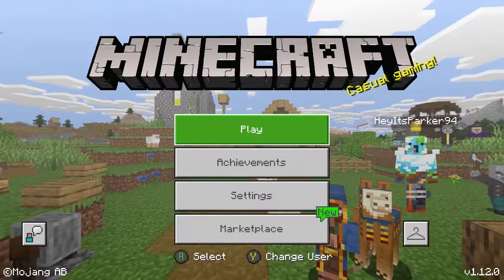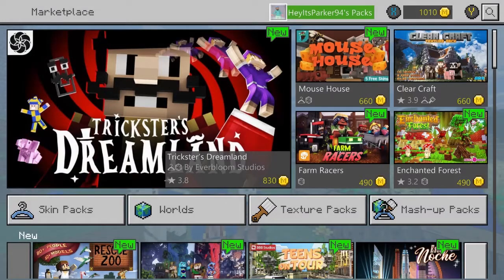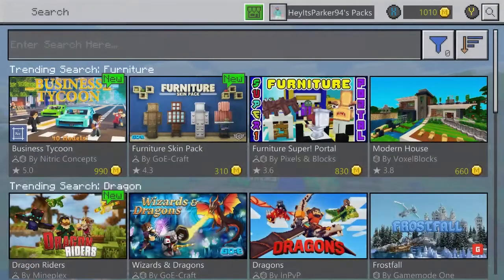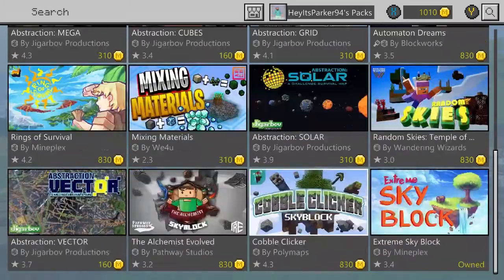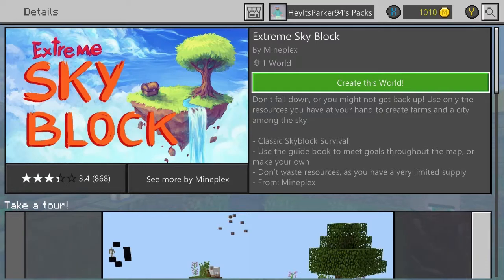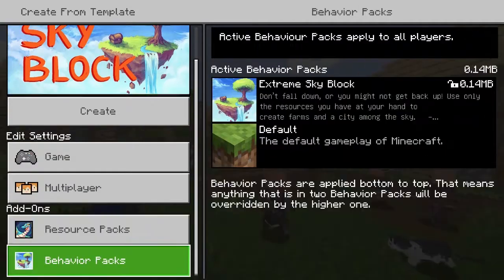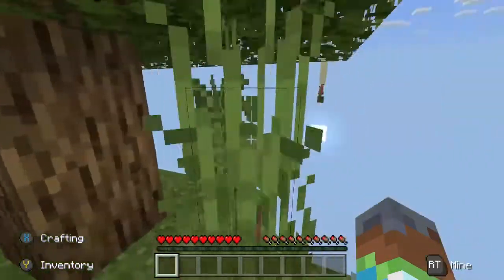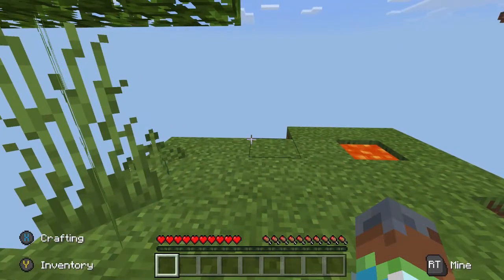How to play MINECRAFT SKYBLOCK on Bedrock Edition and Consoles